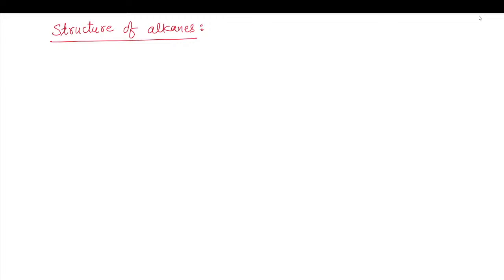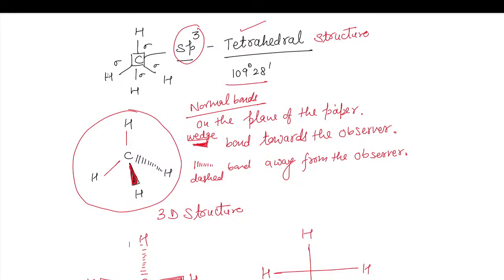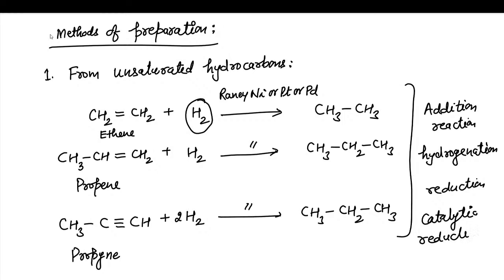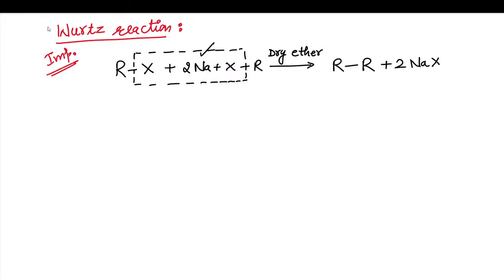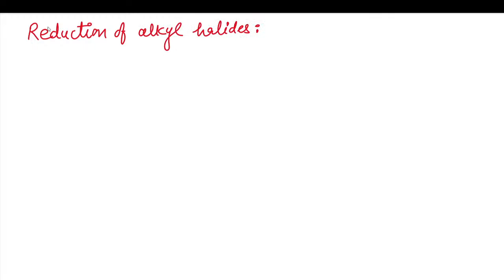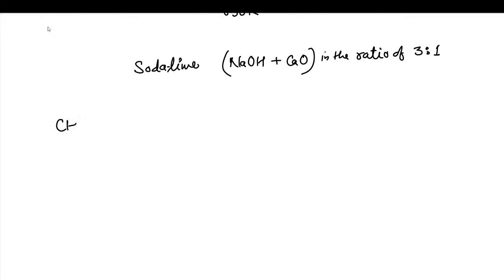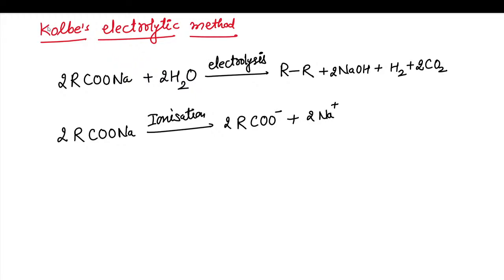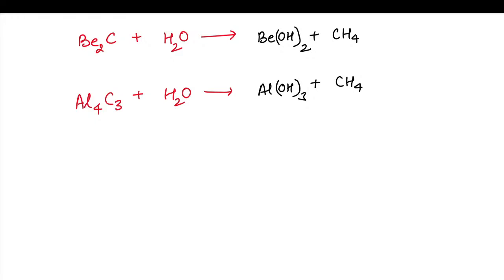hydrocarbon / class 11 / methods of preparation of Alkanes